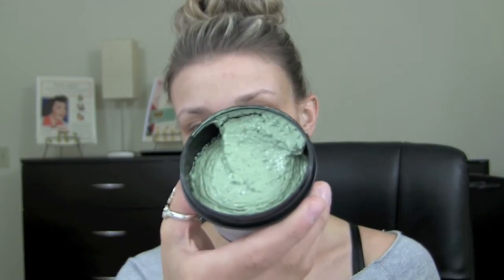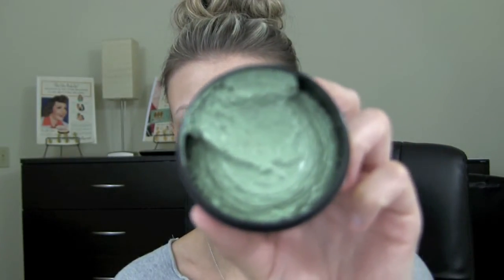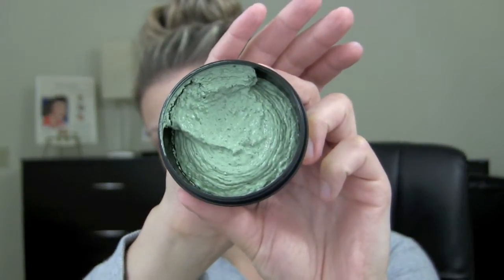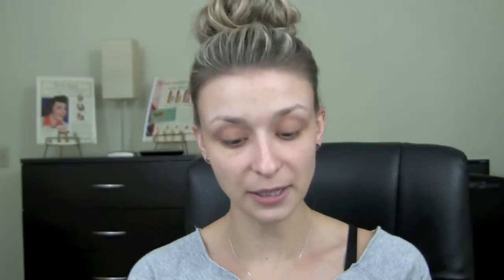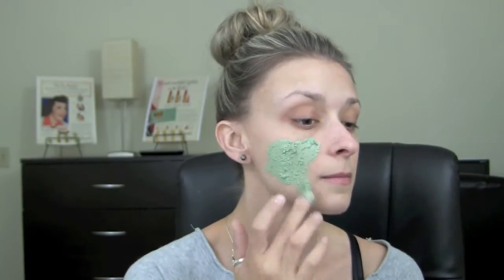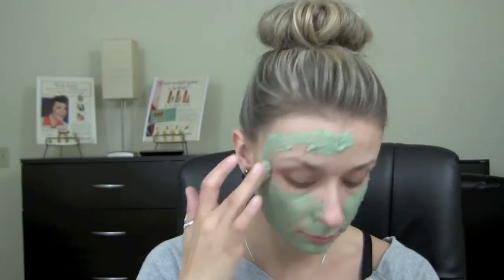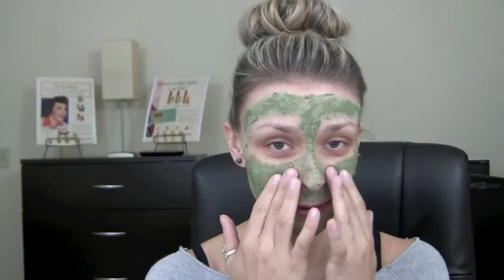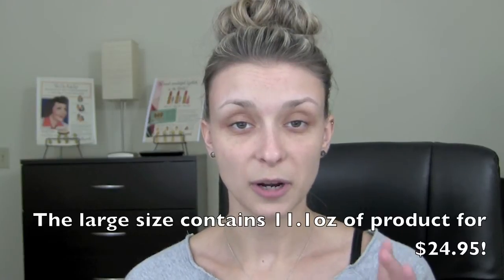First Impression & Demo: Lush Mask of Magnaminty!